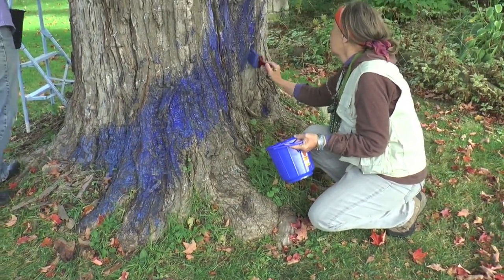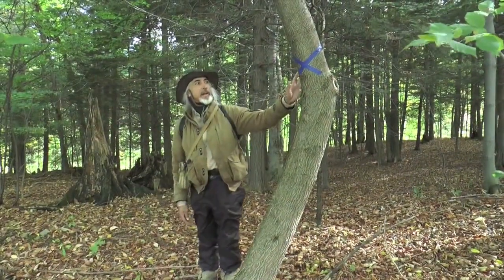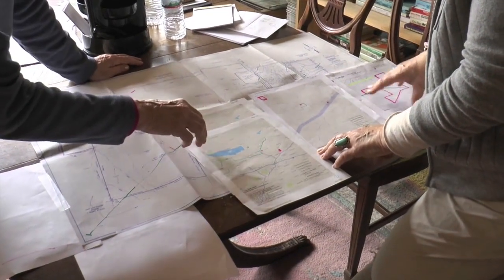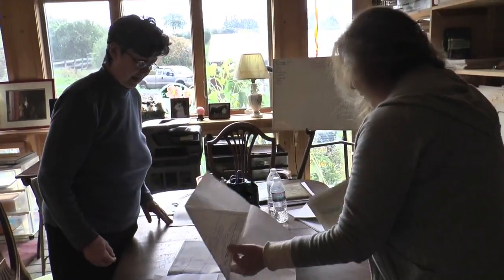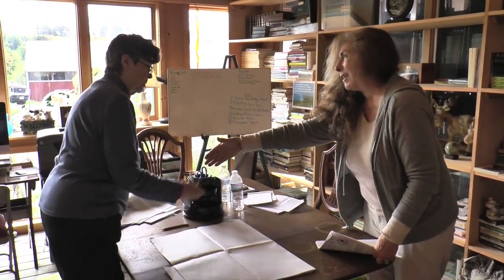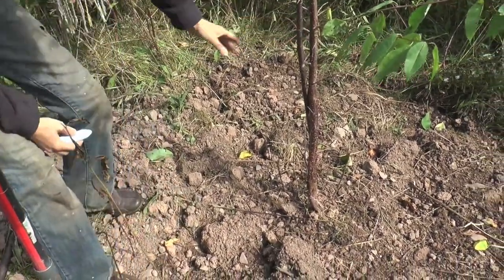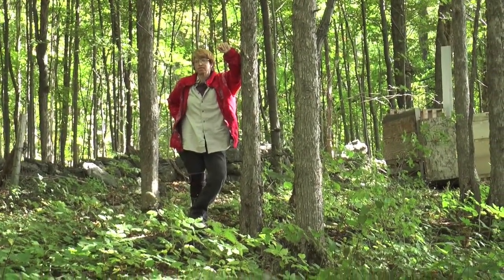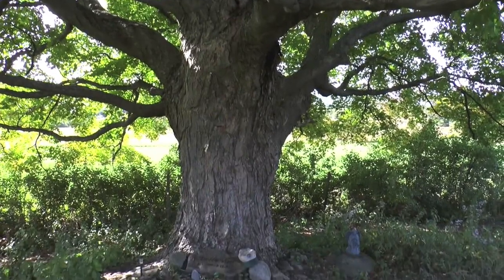First Movement EDIT 27 53